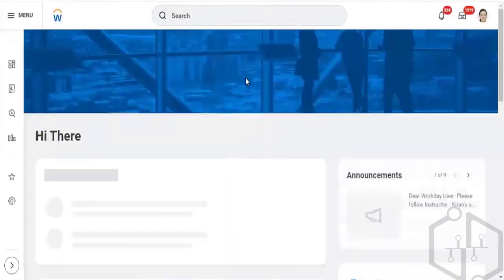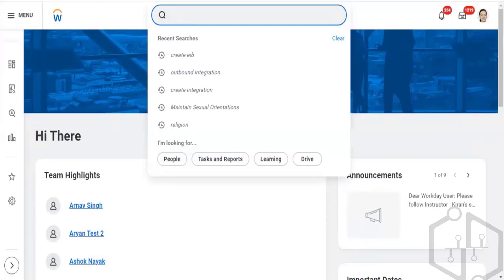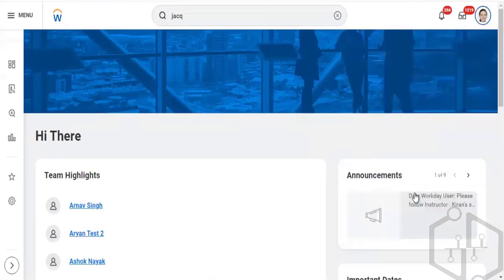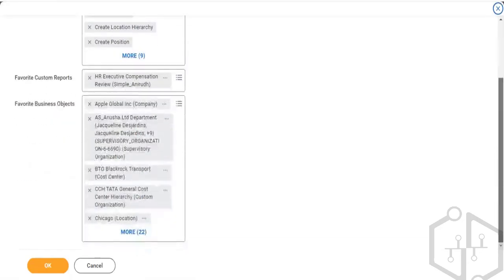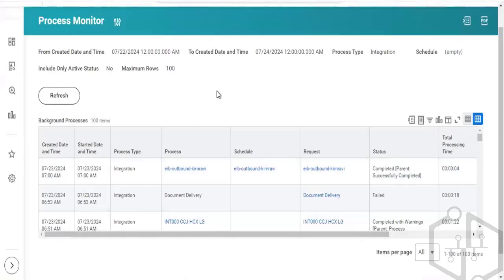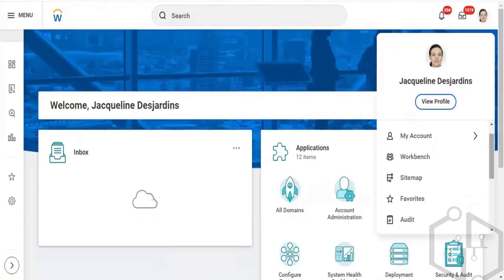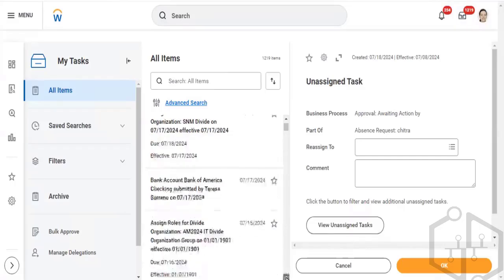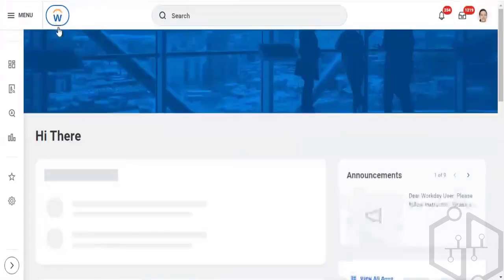Workday Navigations | Workday HCM Course |Workday HCM Training | Workday HCM Tutorial | uDemand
Workday HCM is a cloud-based data integration and analytics platform that enables marketers to collect, combine, and analyze data from multiple sources.
It provides users with self-service tools to visualize and report on data, as well as the ability to share insights with colleagues.

Look no further than Udemand. Udemand is an online training platform that offers flexible training hours, expert faculty, and full time technical support.

Our mission is to provide you with the skills and knowledge you need to succeed in your career.

Our expert faculty will walk you through every concept you'll need to know to pass the  Workday HCM certification exam, and our full-time technical support team will be there to help you every step of the way.

You can also study whenever it is convenient for you because of our flexible training hours.